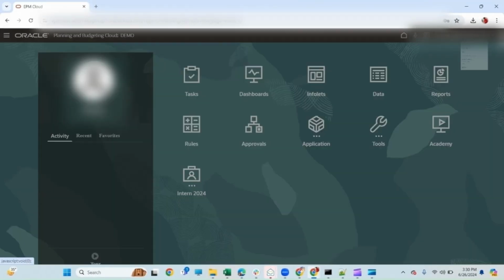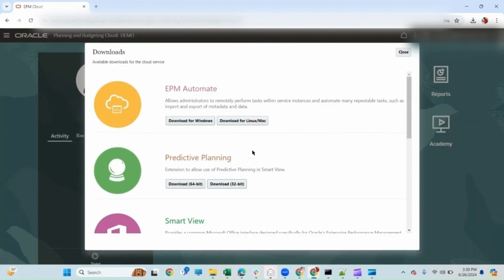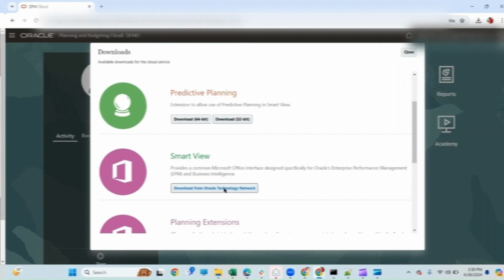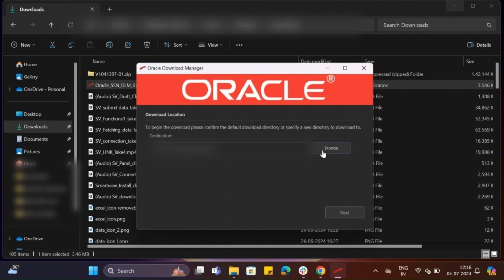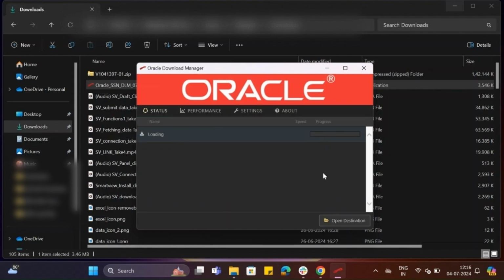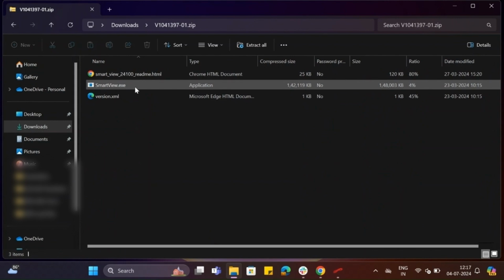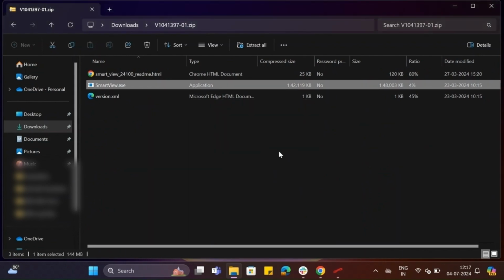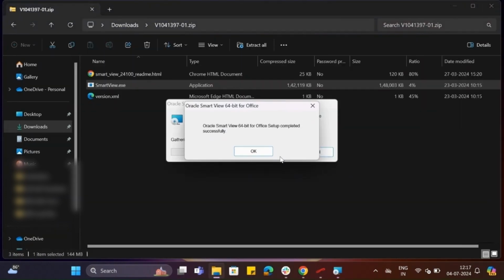Oracle Smart View | Part 1 | Installation and Configuration of Smart View on Windows | EssProM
Welcome to our comprehensive tutorial on Oracle Smart View setup and installation! In this video, we'll walk you through everything you need to know to get Oracle Smart View up and running on your system seamlessly.